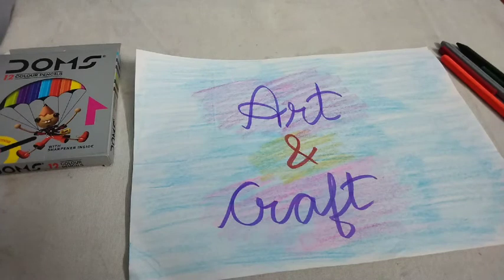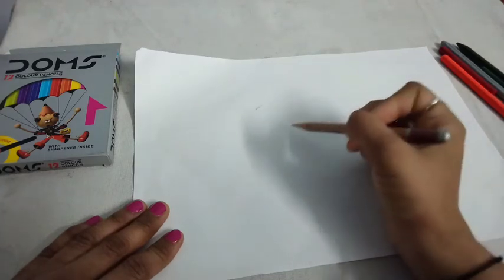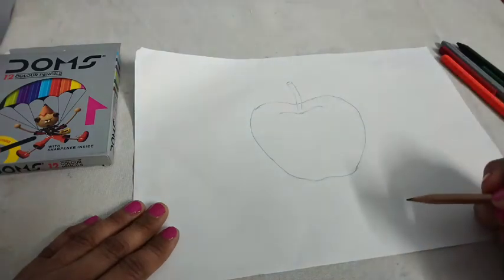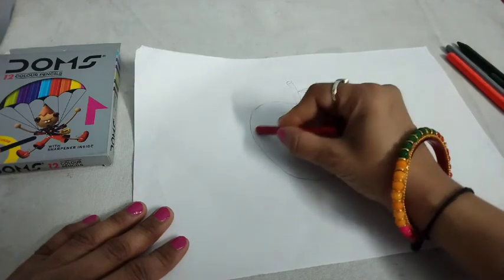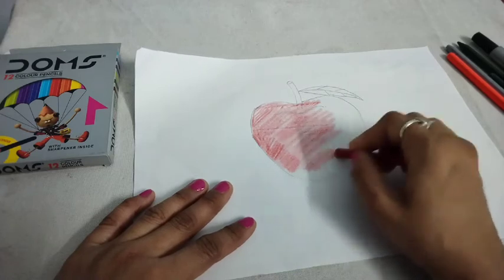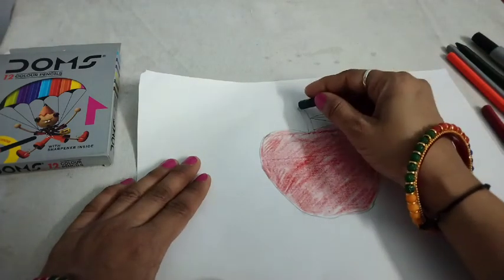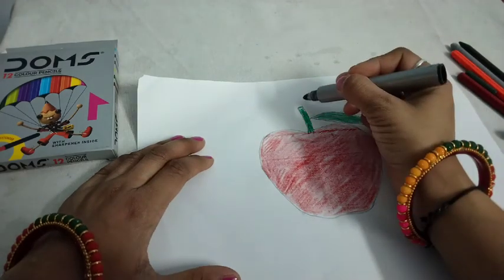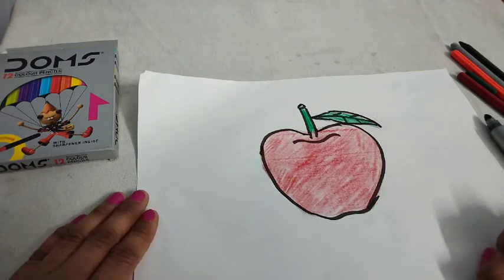Apple 🍎 Drawing and Colouring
Art class for kids